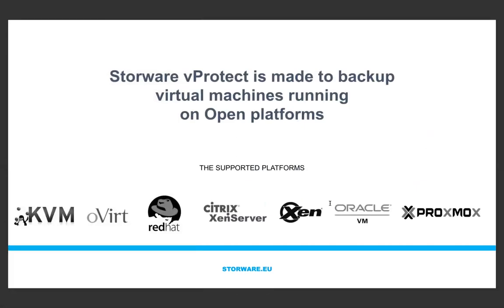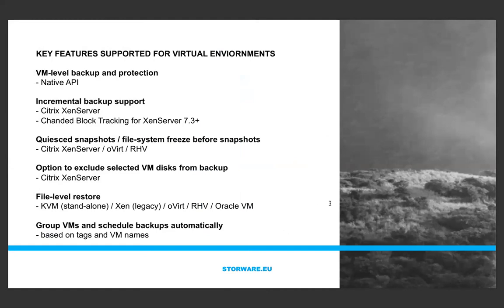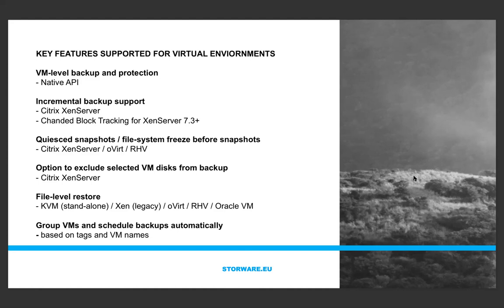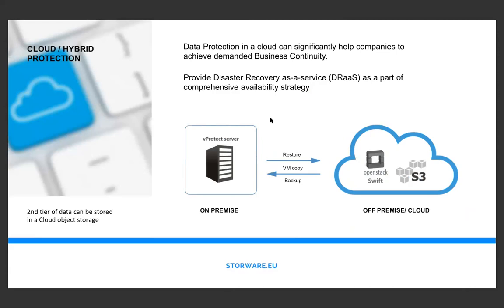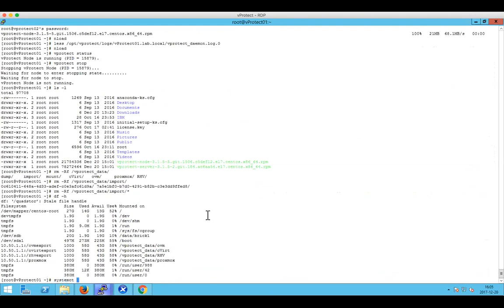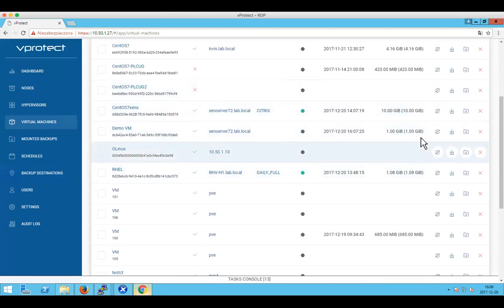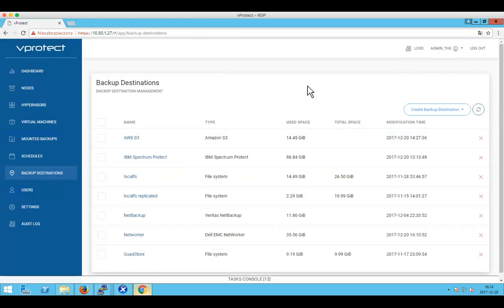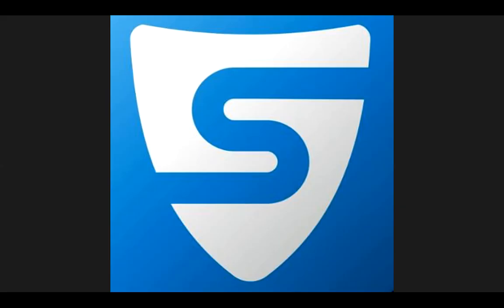vProtect – Modernized Data Protection for Open VM’s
Webinar session recorded on 20th December 2017. Presented by Marcin Kubacki, Chief Software Architect at Storware.

Backup solutions have their capabilities and compatibility with an only limited set of hypervisors (in most cases only for mainstream platforms). If you have a multi-hypervisor environment in your company then it may be difficult to use single backup solution to cover them all. By design, vProtect is meant to solve the problem of having multiple virtualization platforms , such as KVM, Citrix XenServer, RHV/oVirt, Oracle VM and Proxmox.